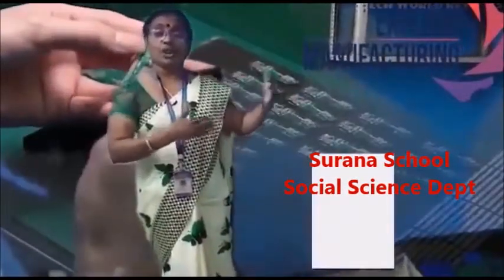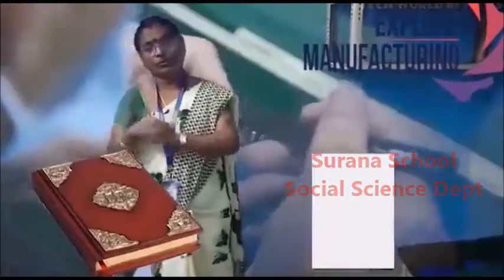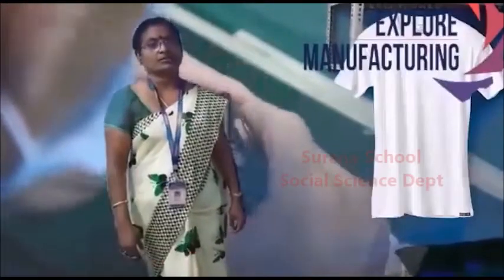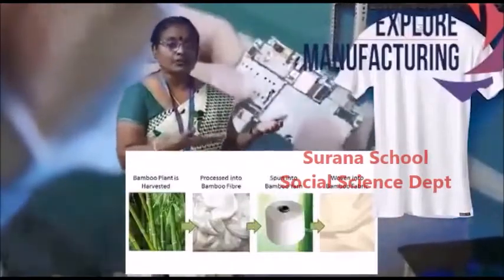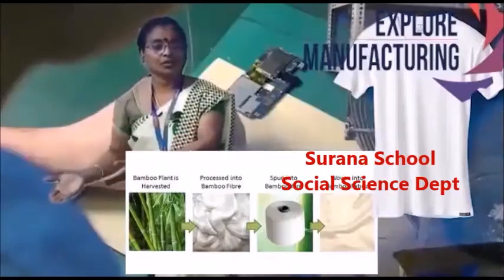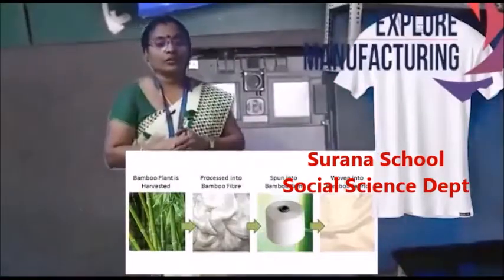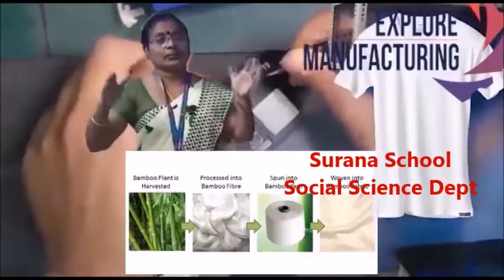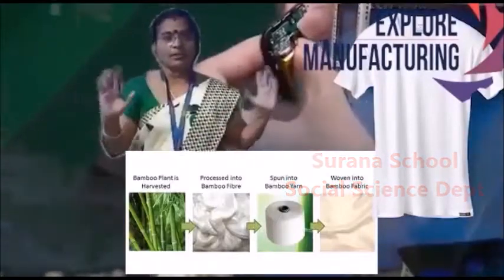Teaching "Explore Manufacturing" using AI / AR tools